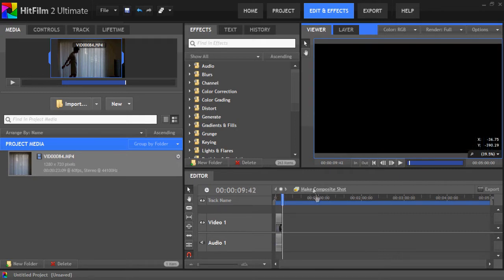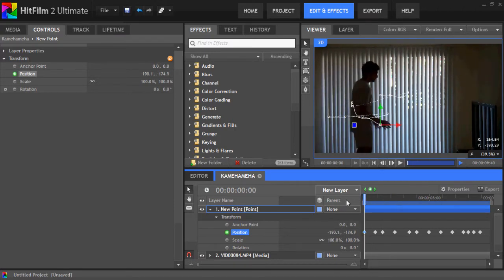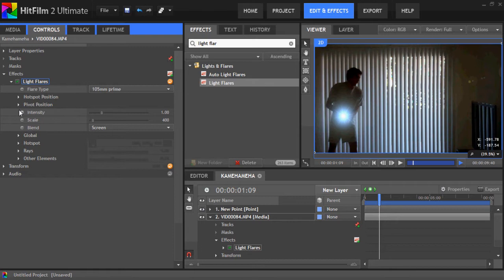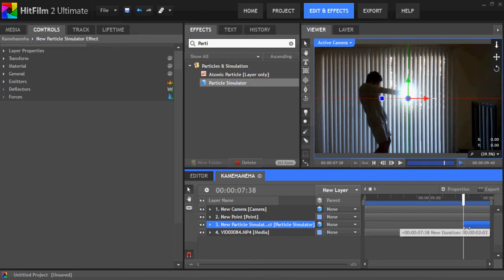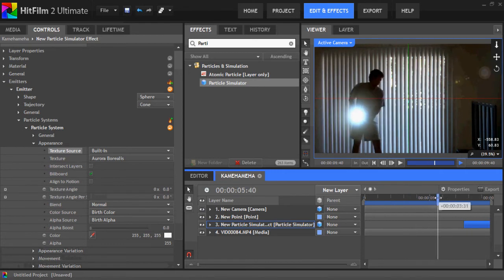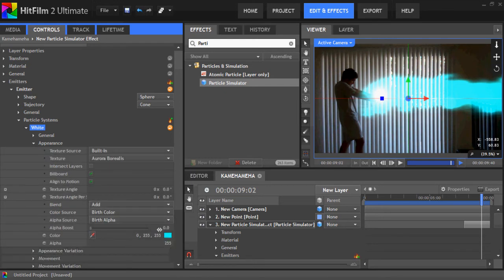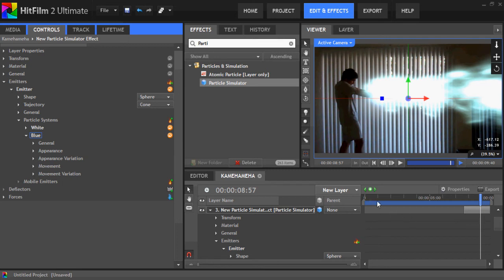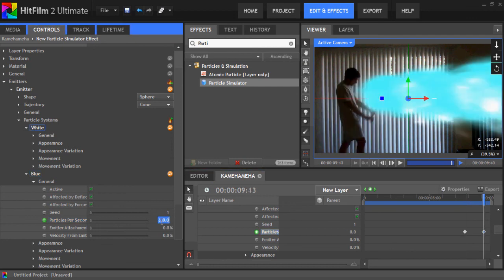Hitfilm Tutorial: Kamehameha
Here's a tutorial on how I made my Kamehameha Using Hitfilm 2. Enjoy. Tell me what other tutorials you'd like and how I could make these better.